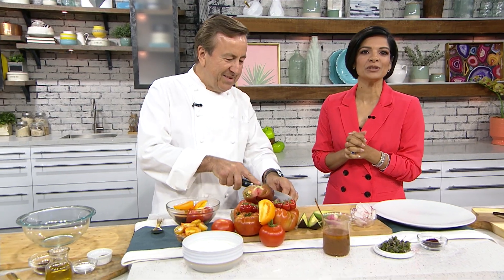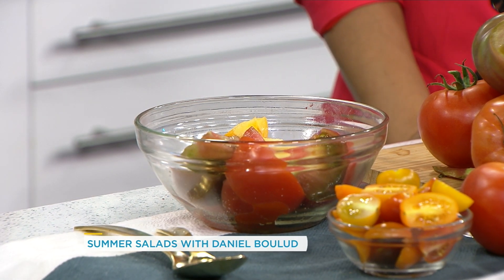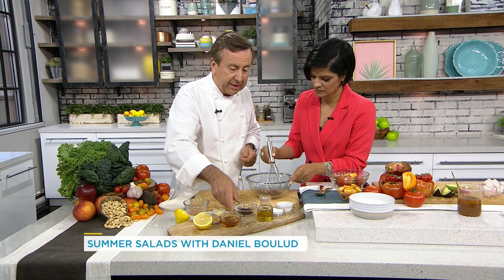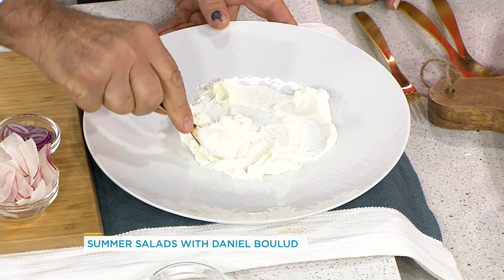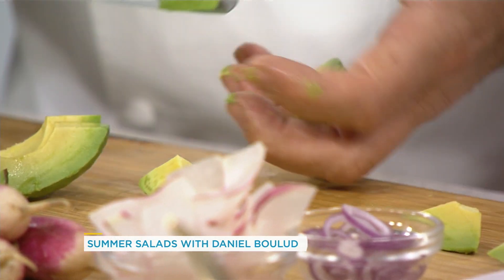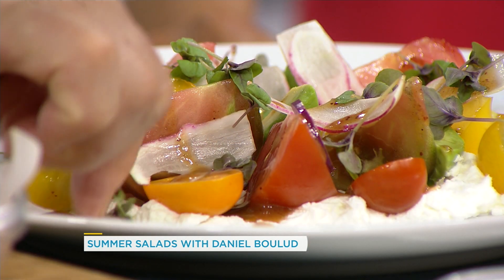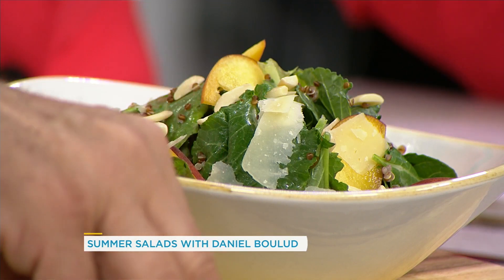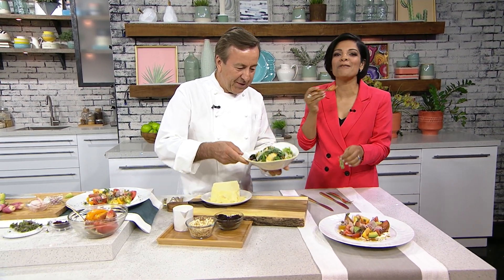Chef Daniel Boulud shares his favourite summer salads | Your Morning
World renowned chef and multiple winner of the James Beard Award, Daniel Boulud shows how to make some stunning salads perfect for your next summer party.